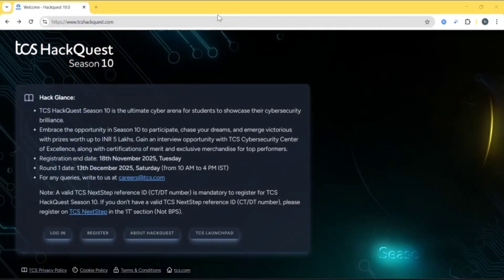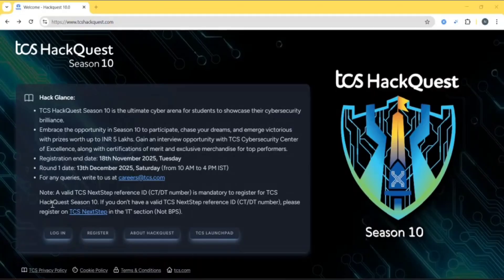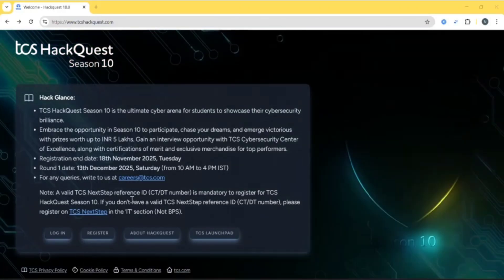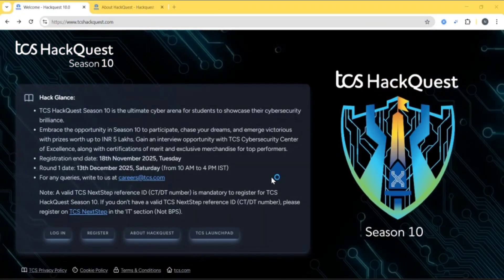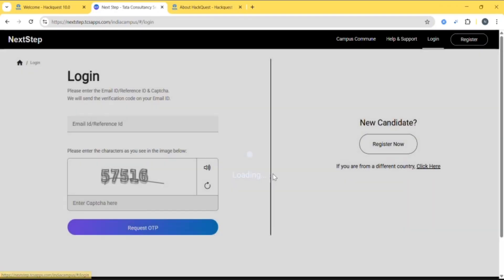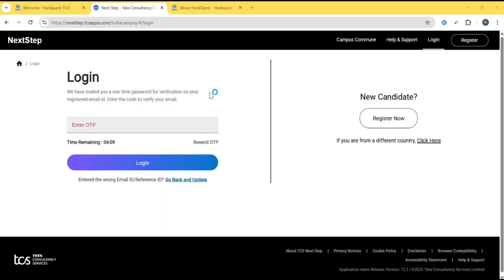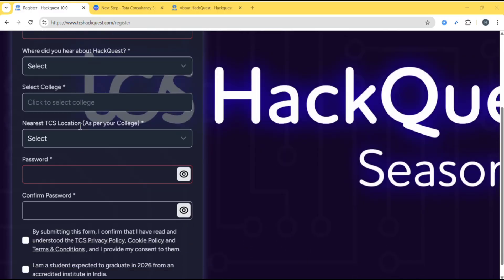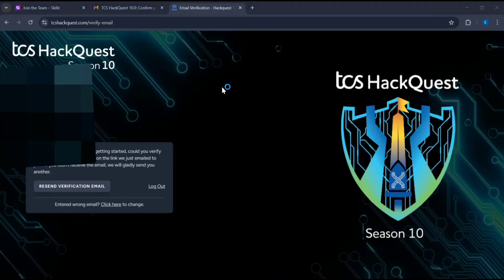TCS HackQuest Season 10 | Full Details, Eligibility & Registration 2025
🚀 TCS HackQuest Season 10 is here — India’s biggest ethical hacking and cybersecurity contest hosted by TCS Cyber Security Unit!

If you’re passionate about ethical hacking, cybersecurity, and Capture the Flag (CTF) challenges, this is your chance to win exciting prizes and get job offers from TCS!

In this video, you’ll learn:
🔹 What is TCS HackQuest Season 10
🔹 Who can apply (Eligibility Criteria – 2026 graduates)
🔹 Step-by-step registration process
🔹 Contest structure – Round 1, Round 2 & Round 3
🔹 Evaluation process and judging criteria
🔹 Rewards & Job Opportunities (Ninja / Digital / Prime roles)

🏆 Rewards:
✨ Total prizes worth ₹5 Lakhs
✨ Certificates of Merit for top performers
✨ Opportunity to work with TCS Cybersecurity Centre of Excellence

🎓 Eligible Courses:
B.Tech, B.E, M.Tech, M.E, BCA, MCA, B.Sc, M.Sc (Graduating in 2026)

🧩 Contest Type: Capture the Flag (CTF)
🕒 Duration: 6-hour challenge (Round 1)

here is the proceess to register in tcs next step

Join now and prove your skills as one of the Top 10 Ethical Hackers in India! 🔐